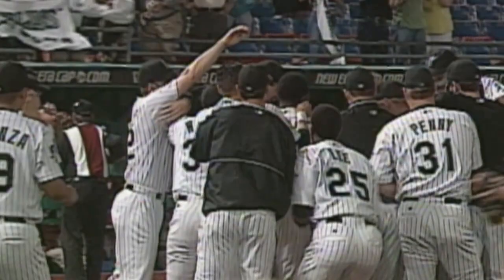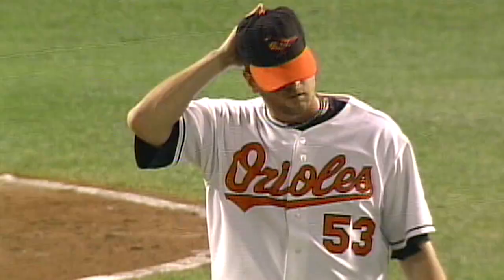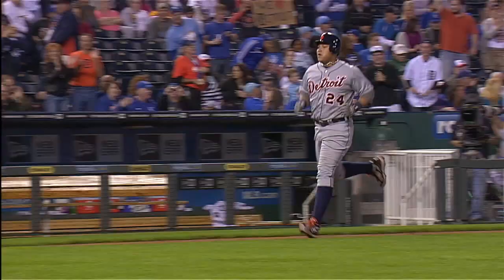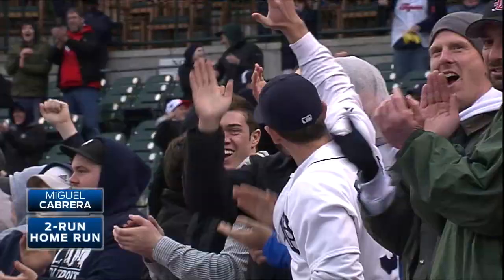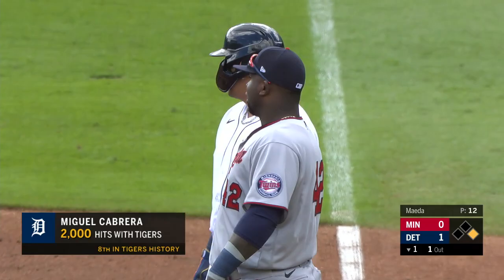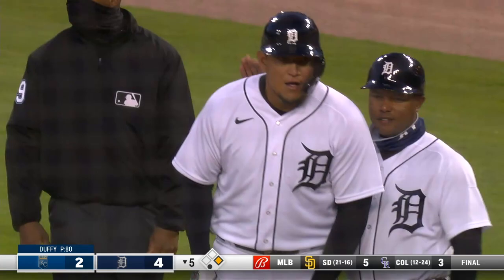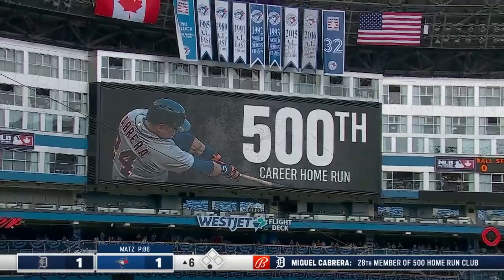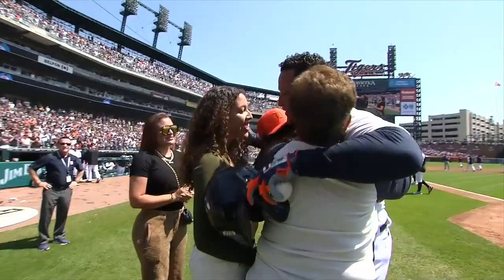Miguel Cabrera's biggest hits along the way from 1 to 3,000!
A look back at some of Miguel Cabrera's biggest hits along the way, from No. 1 to No. 3,000.